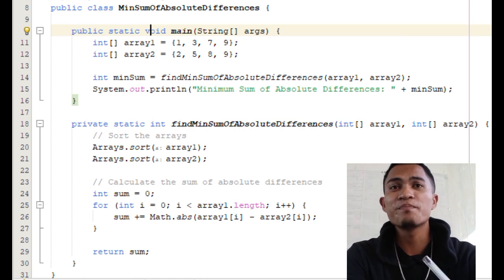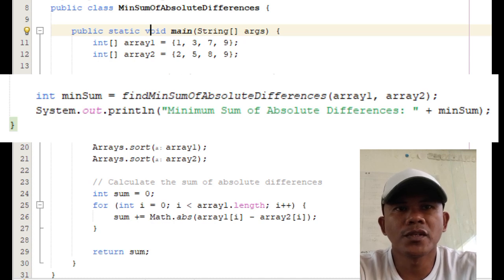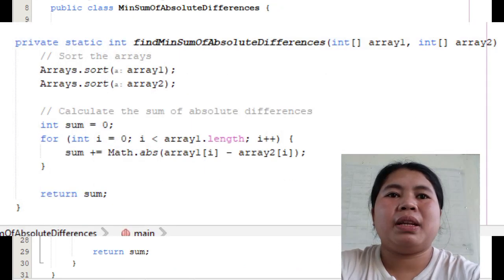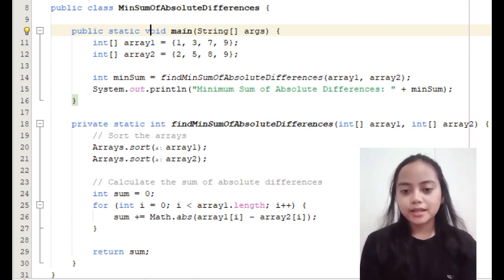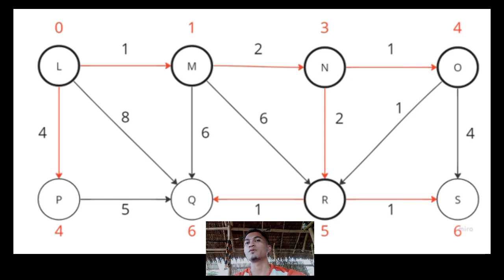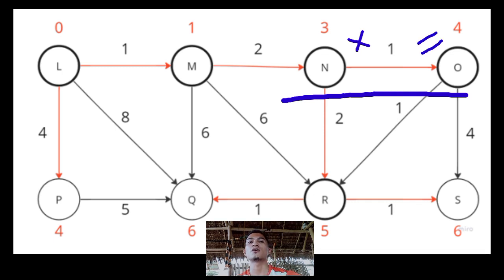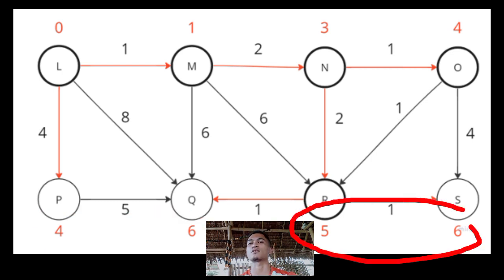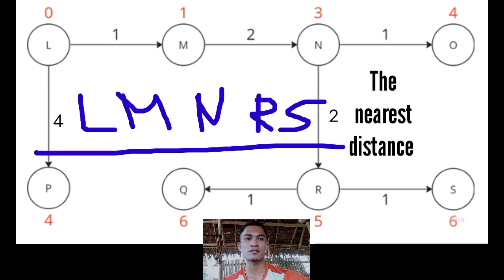Algorithms and Complexity. Final Project Reporting